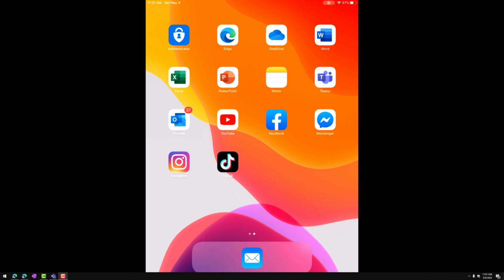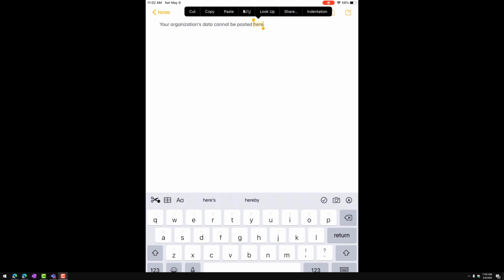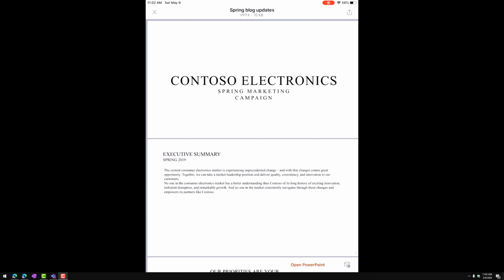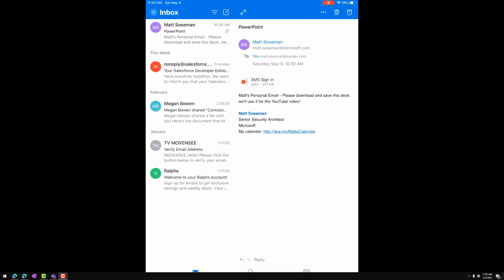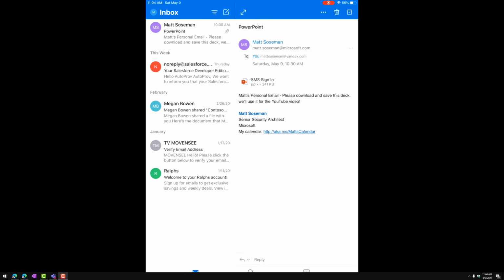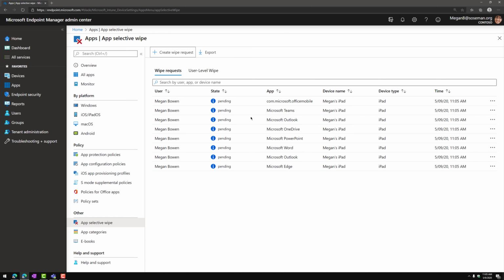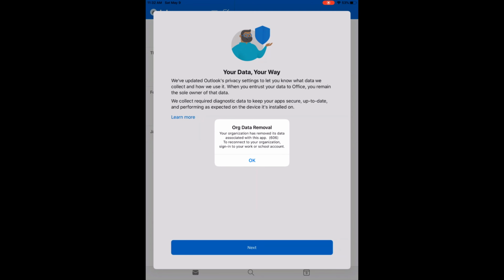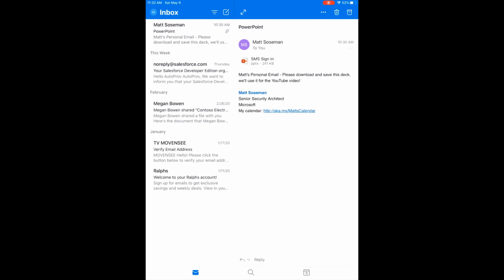Manage/Wipe Corp Data, Leaving Personal Data Alone!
How to manage and wipe corporate data on mobile devices, while not impacting a user's personal data using Microsoft Endpoint Manager